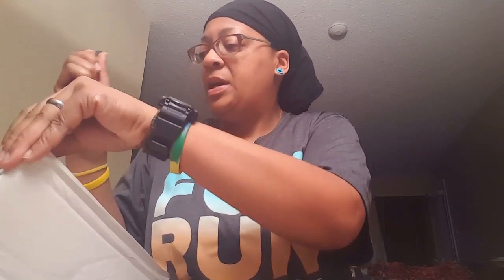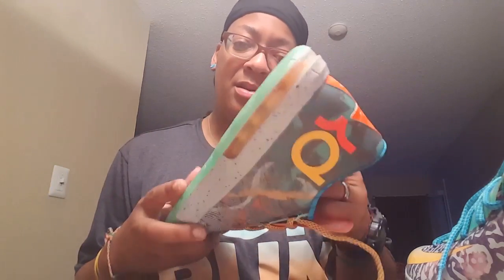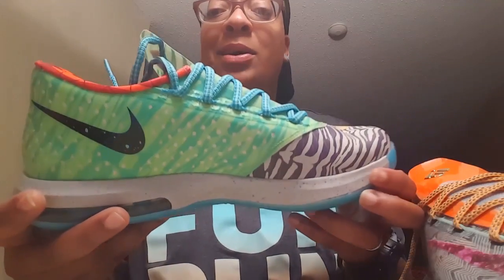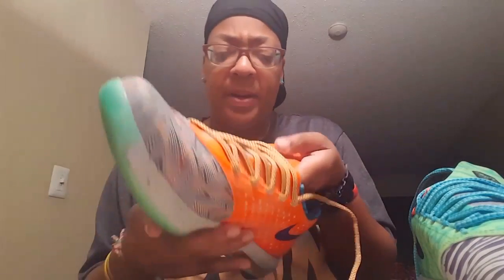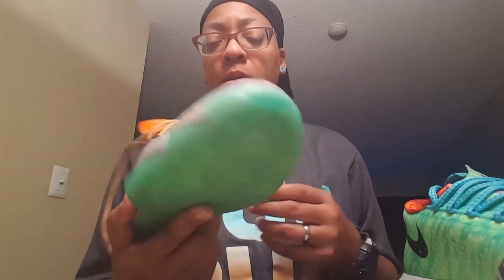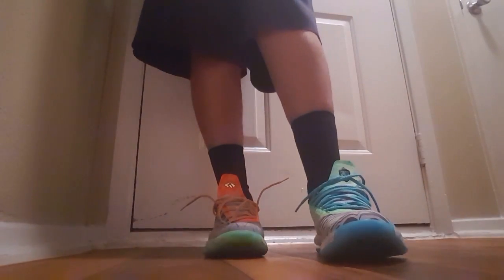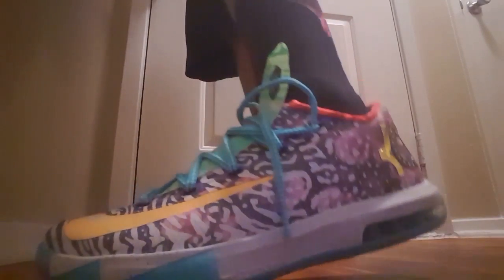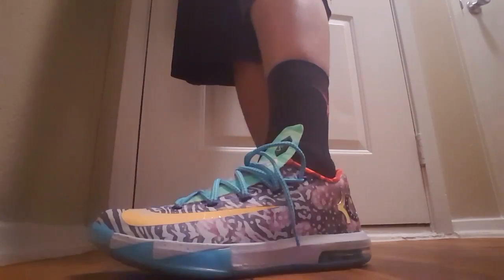IM BACK WITH A NEW PICKUP! WHAT THE KD 6 WITH ON FOOT!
Been m.i.a. for a minute I haven't seen a shoe that I wanted but I stumbled upon these and I got them for a steal.